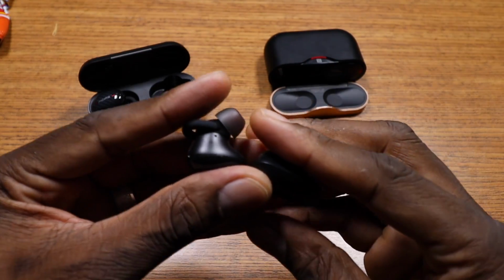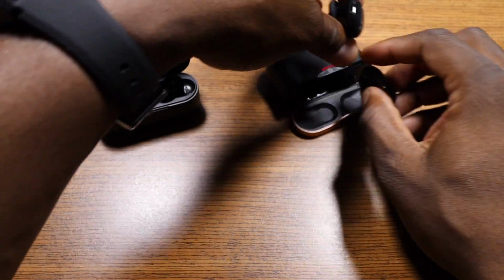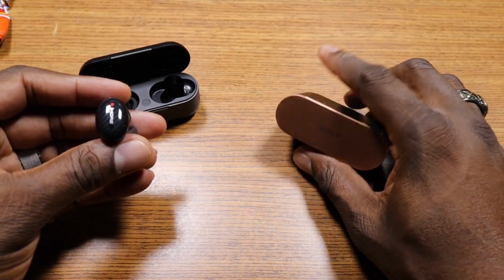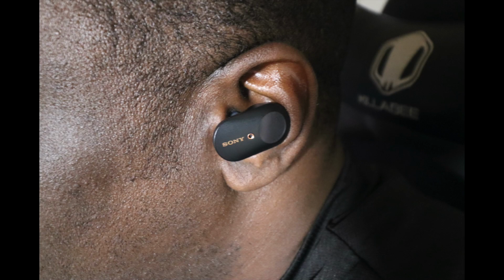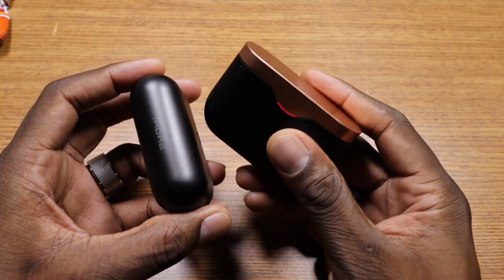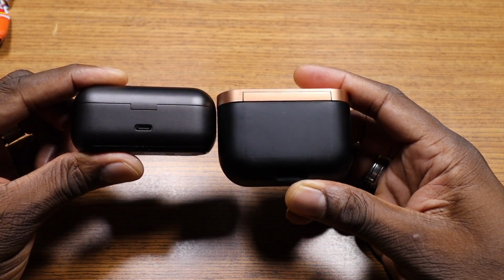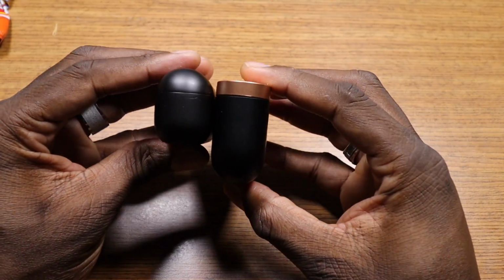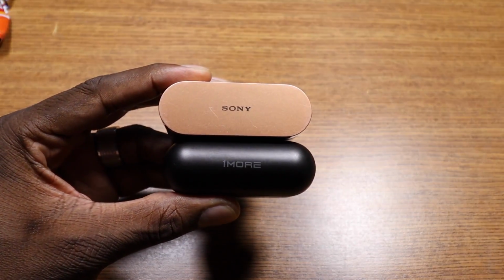Sony WF-1000XM3 VS 1More ANC Earbuds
USE CODE: SMARTPHONECONVERSATIONS